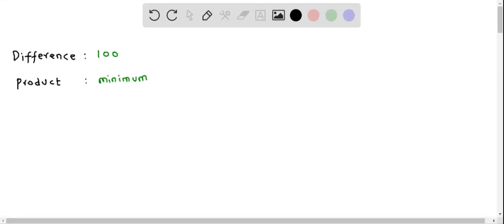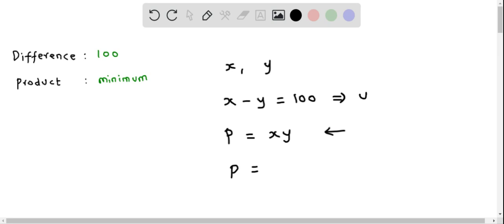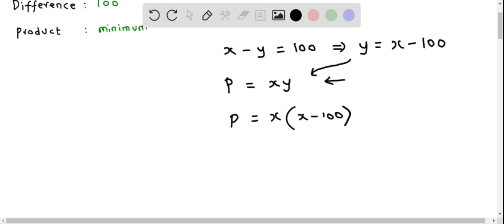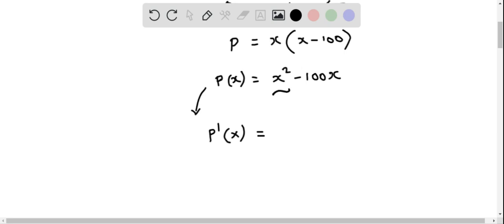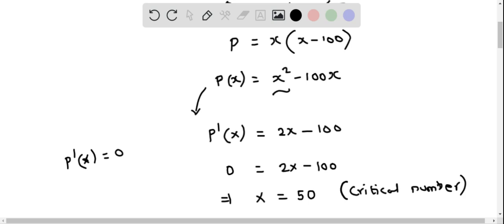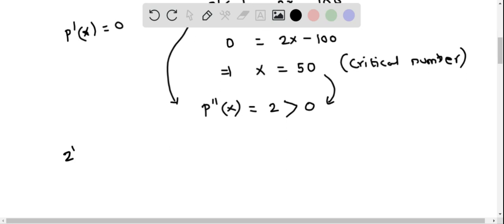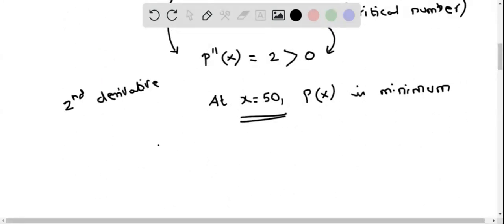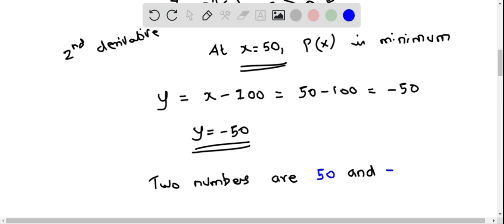Calculus AB Two Numbers diff is 100 and product is minimum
Two Numbers diff is 100 and product is minimum